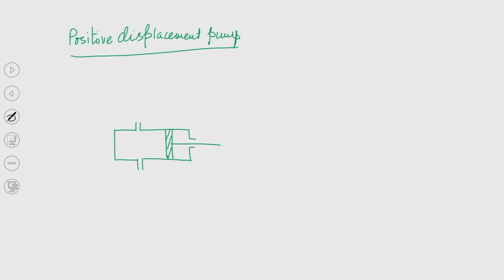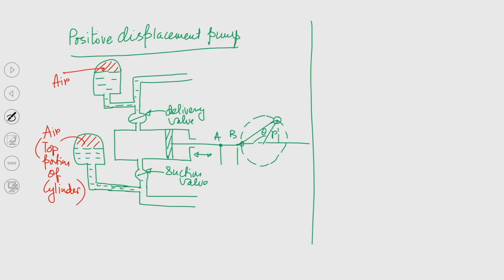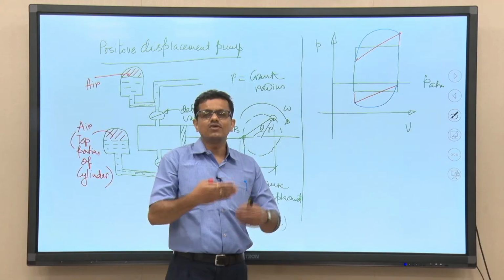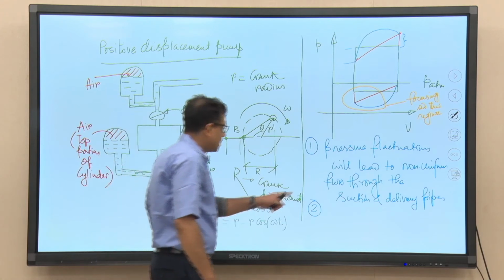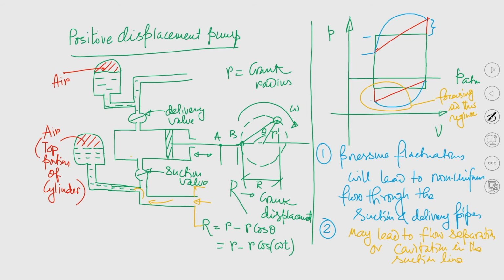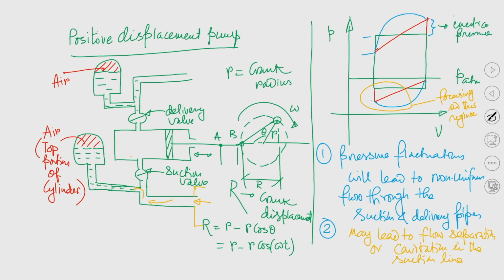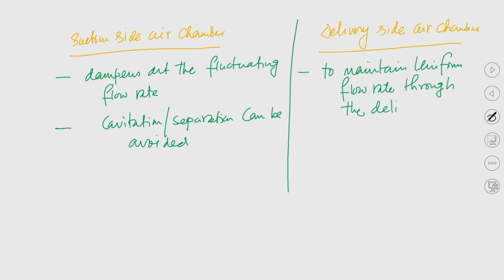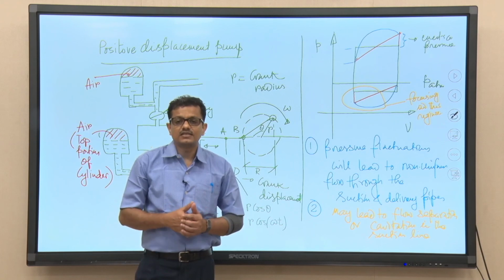Lec 44: Requirement of air chamber in PD pump